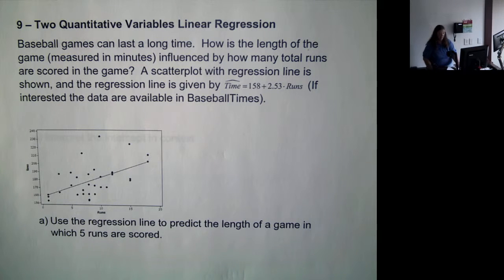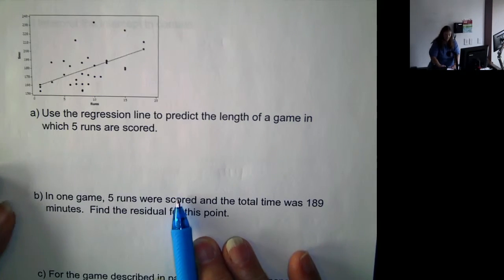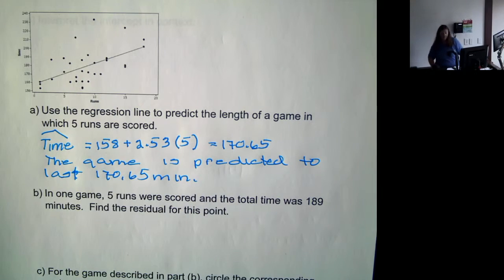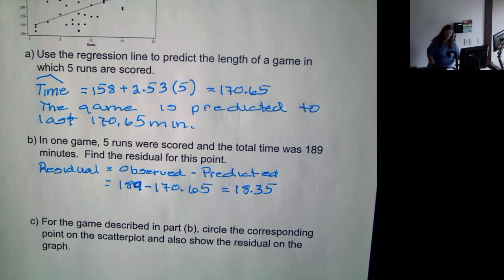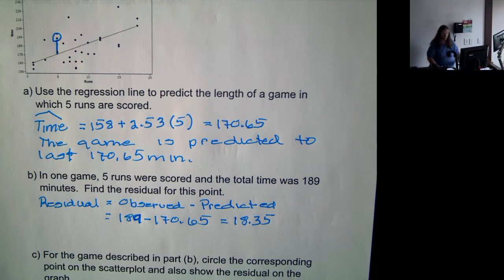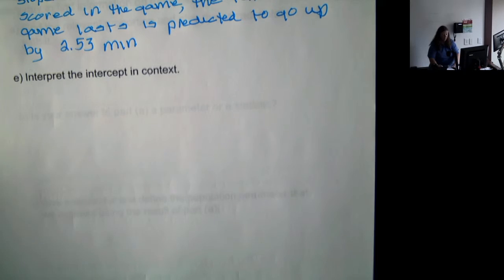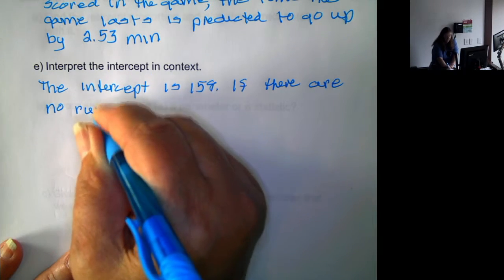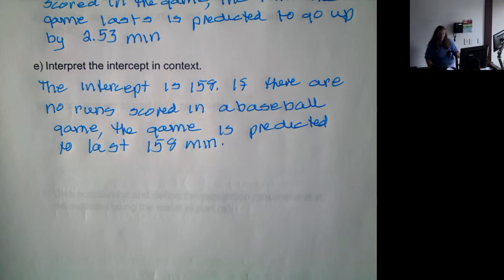Lock5 Statistics: Two Quantitative Variables: Linear Regression (Marist Professor Carla Hill)